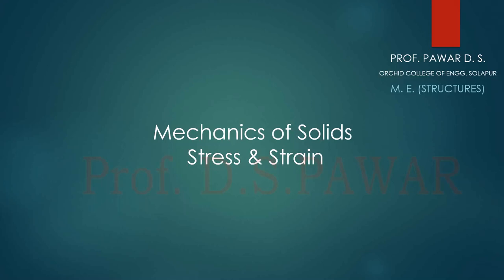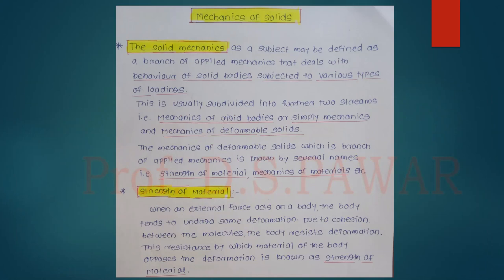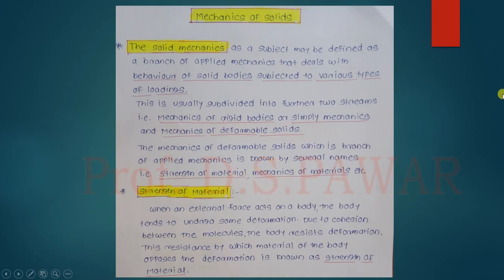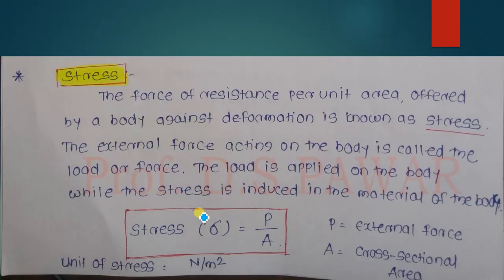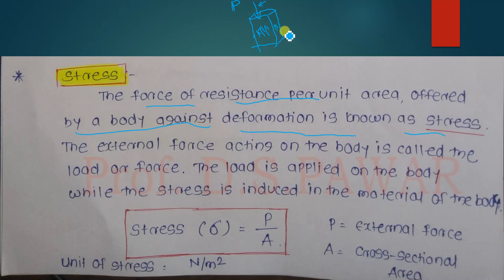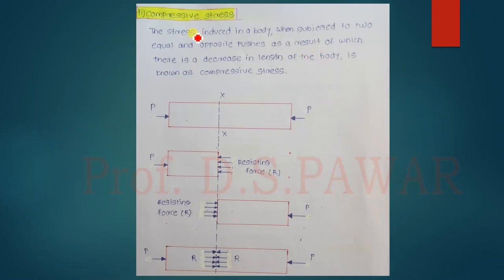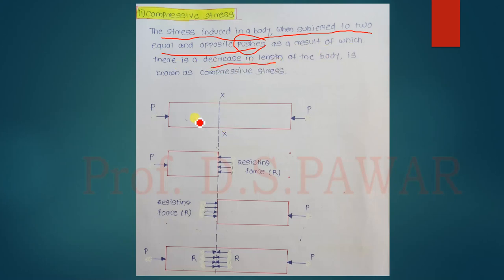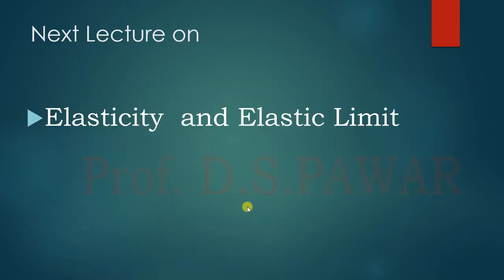Mechanics of Solid - Stress ,Strain and Shear - Lecture 1